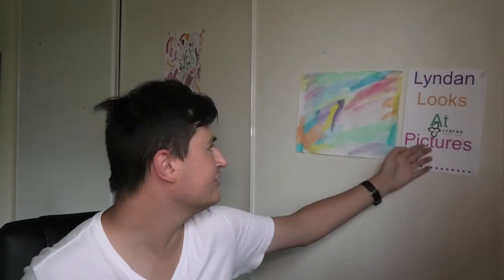Lyndan Looks At Pictures Of Sand Sculptures